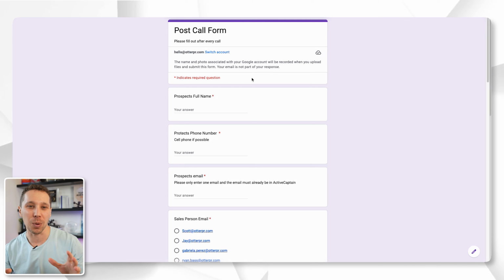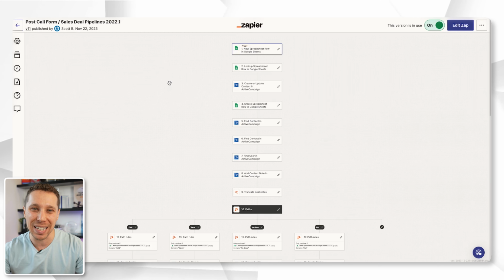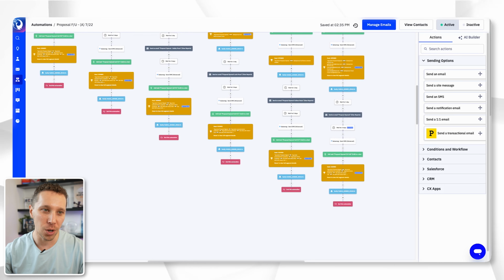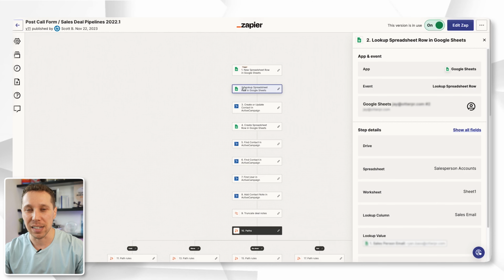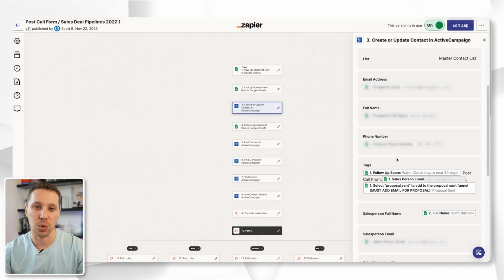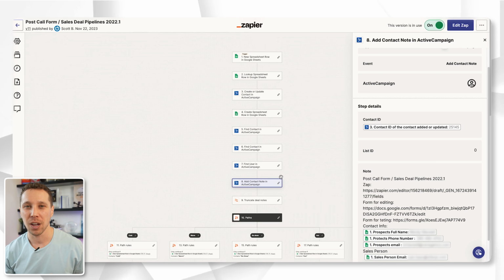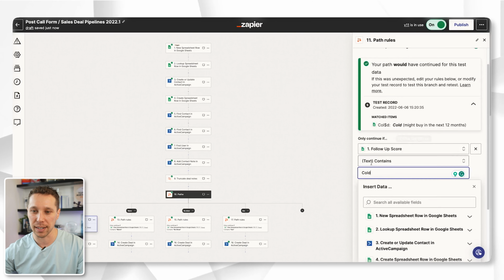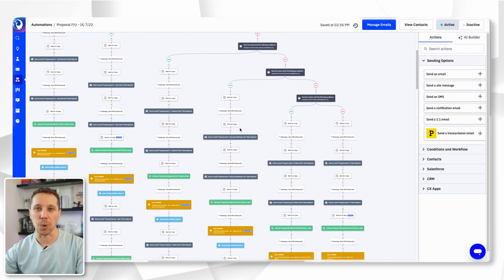How To Automate Reminders & Follow-Ups with Zapier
🚀 Zap Your Sales Process & Automate Like a Pro in Minutes! 🚀

Ever wished you could uncover the secrets to automating your sales process without breaking a sweat? Well, wish no more! In this video, I'm spilling the beans on how I revolutionized my post-sales process using Zapier, turning tedious tasks into a walk in the park. 🌟

👉 Key Takeaways:
- Uncover the Secrets**: Dive deep into the powerhouse that is Zapier and how it can change your business game.
- Kickstart Your Own Successful Campaign**: With practical tips and valuable strategies, you're set to launch.
- Thought Leadership & Knowledge Dissemination**: Get ahead with insights into sales automation, cold email outreach, and more.
- No Code? No Problem!**: Discover how to leverage 'no code' solutions for your business.

💡 What You'll Learn:
- Automating your CRM updates and follow-ups effortlessly.
- Personalizing client interactions without manually doing the work.
- Integrating tools like GoProspero, ActiveCampaign, and Google Sheets for seamless operations.

🎁 Exclusive Offer: Stick till the end for a FREE Zapier automation template to kickstart your own successful campaign! 🚀

CHAPTERS:
0:00 - Intro
0:11 - Post Sales Form Tips
2:06 - How to Create a Deal
2:36 - Effective Follow Up Strategies
3:50 - Introduction to Zap Automation
10:02 - How to Request a Zap
10:03 - Subscribe Reminder